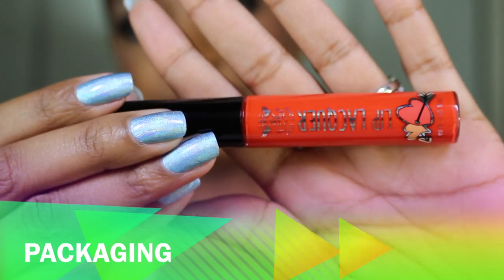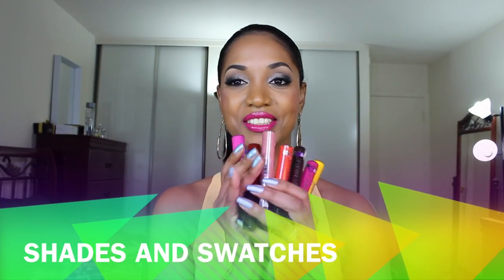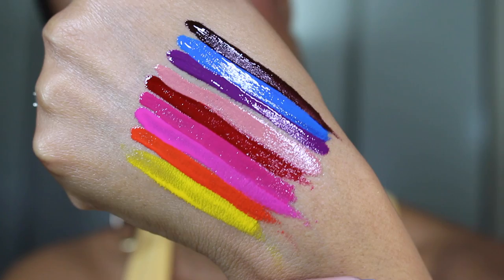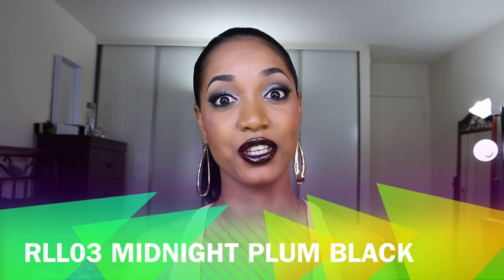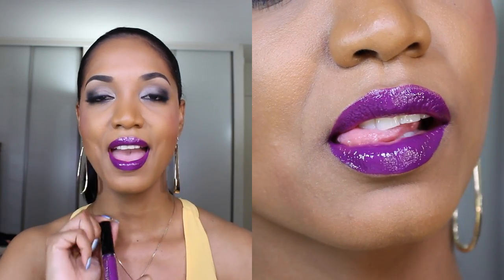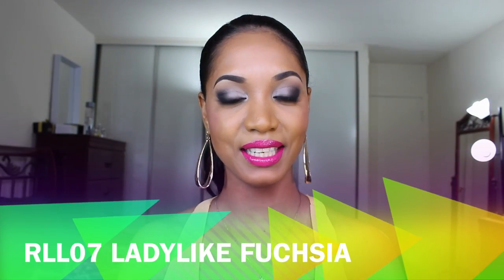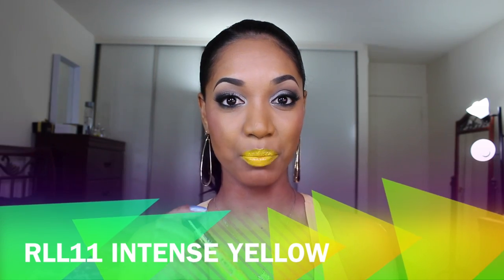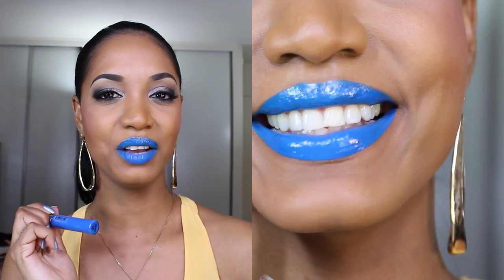REVIEW & SWATCHES | NEW Ruby Kisses Lip Lacquer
Lip Lacquer by Ruby Kisses
$3.99

This creamy, full-coverage lip lacquer delivers vivid, long-lasting color.
Its non-sticky texture offers hours of hydration. Lipstick + Lip Gloss = the new trend of bold liquid lipstick.

★★  Shades FEATURED in this video:

► RLL02 Naked Nude
► RLL03 Midnight Plum Black
► RLL04 Purple Berry
► RLL05 True Blood
► RLL07 Ladylike Fuchsia
► RLL08 Lively Hot Pink
► RLL10 Orange Coral
► RLL11 Intense Yellow
► RLL12 Aruba Blue

thefancyface

Products featured in this video were purchased by me, myself and I except for the Anastasia Beverly Hills products which were sent in by company PR for consideration. All opinions expressed in this video are completely honest, unsolicited and my own. My thoughts as always are unbiased and based on my own overall experience.